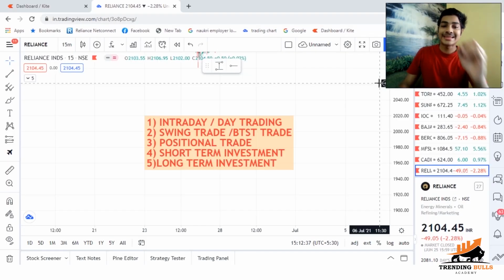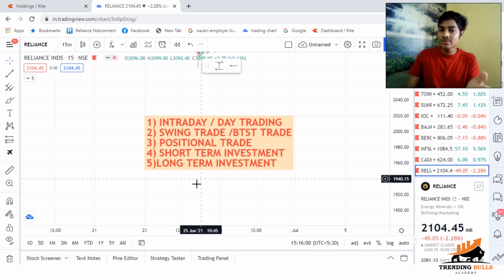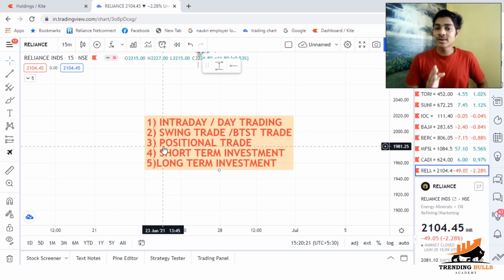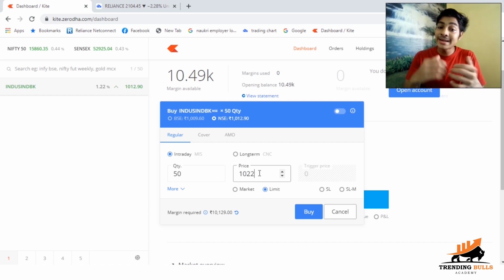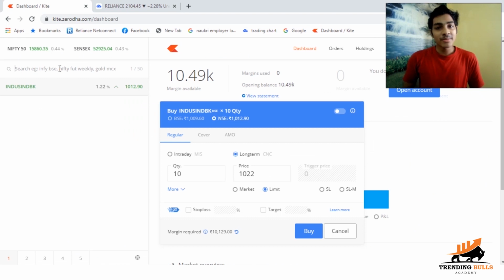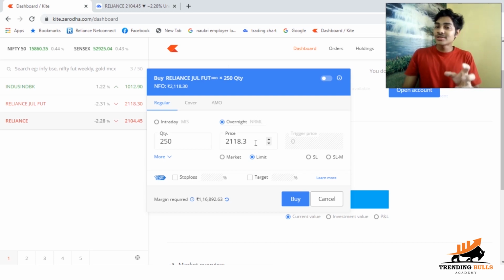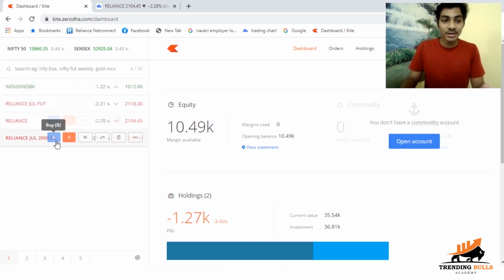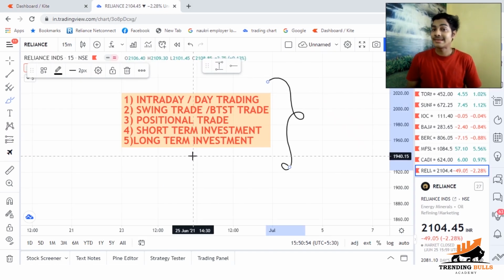Basics of Stock Market For Beginners E03 | Trending Bulls Academy | Types of Trading Style Explained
About

The Stock market is filled with a lot of retail traders who want to create a fortune in less time. But unfortunately, due to lack of education and experience, they fail and get wiped out from the market. Nevertheless, with the right knowledge and skill, one can earn good money from the stock market.

The main motto of Trending Bulls Academy is to uplight the young generation with proper knowledge and be a part of the trader's journey.

In the end, we would like to say that, the stock market is not less than any of the business. A strong foundation can make you survive the market from huge losses and reward you well when you are right.